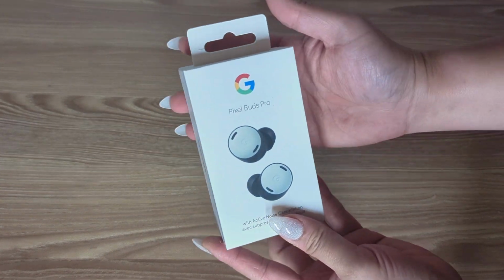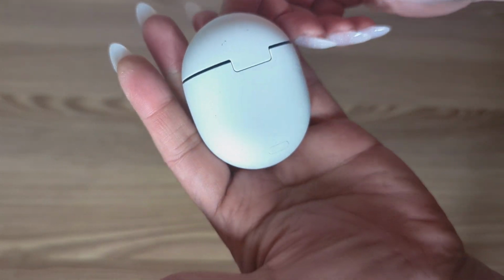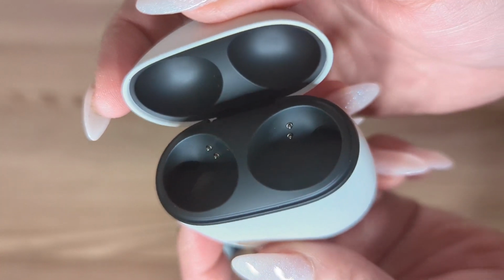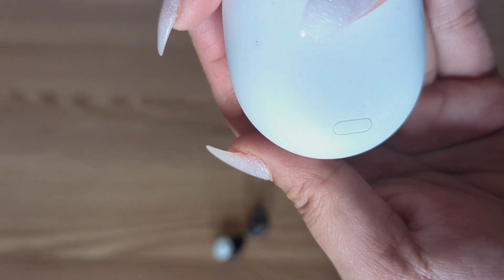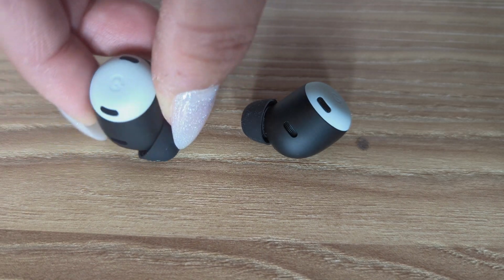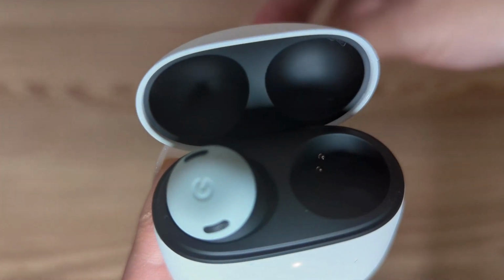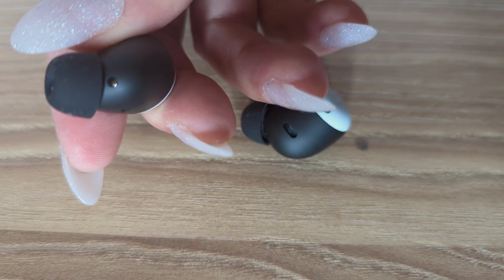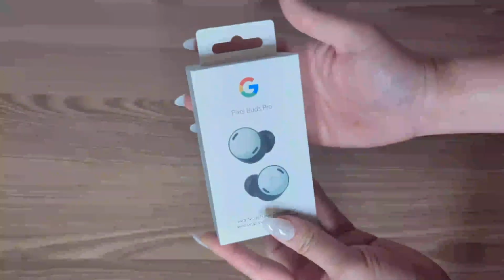Google Pixel Buds - Are They Worth It?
You can enjoy your music in silence with Pixel Buds Pro with Active Noise Cancellation and Silent Seal, which adapts to your ears and blocks out outside sounds, creating a quiet foundation where your music can shine. Please note that the size of the earbud tips should match the size of your ear canals and if the headset is not correctly worn in your ears, you may not achieve the correct sound quality. Try to change the earbud tips to ones that fit a little more snugly in your ear if possible
In addition to custom 11 mm speakers, each earbud has a Volume EQ setting so it can sound amazing no matter what volume you listen to
You can listen to the music for up to 11 hours without the charging case, or you can listen to the music for up to 31 hours with it; you can charge them wirelessly by using a Pixel Stand or other Qi-certified chargers;
When you are using the transparency mode, you can hear outside sounds in real time, so you can be aware of your surroundings at all times, such as when you are crossing the street
With a beamforming microphone, voice accelerometer, and wind blockers, you are able to make crystal clear phone calls even in loud places through the use of Google directions, answering a text or controlling your music, hands-free
With the ease of switching between compatible devices, you can listen to music on your phone while taking a call on your laptop at the same time
With Pixel Buds Pro, you can wear your earphones while sweating during workouts and on rainy days without having to worry about damaging them